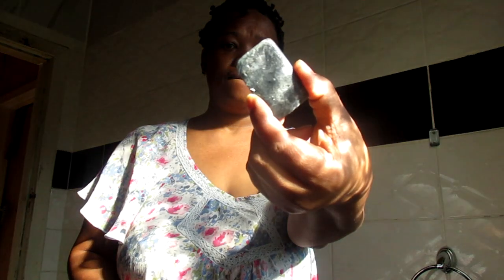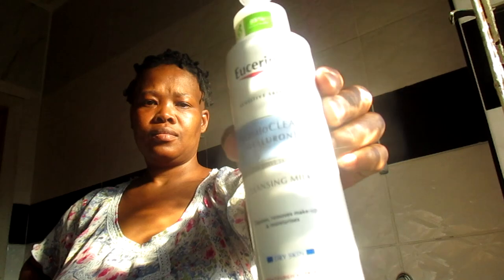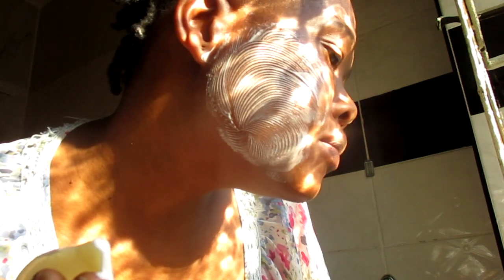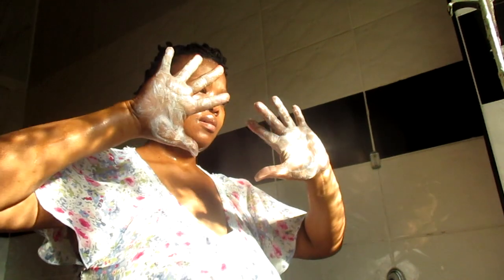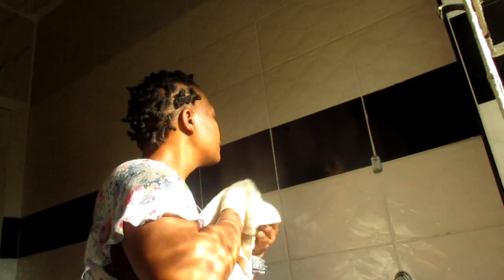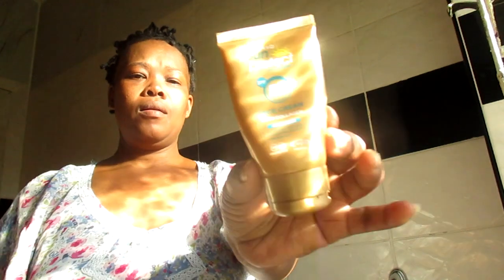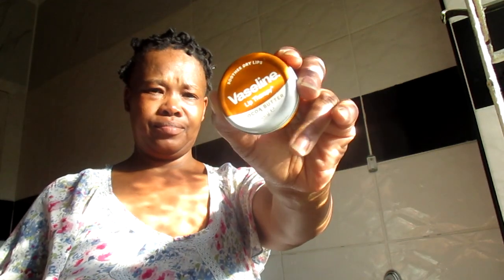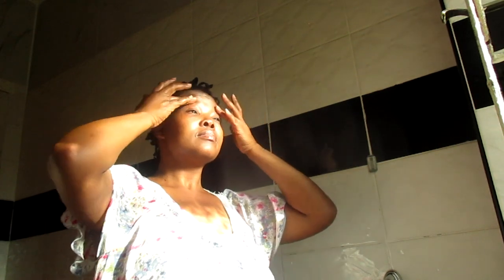VlogMass 2024 - Day 7: Quick & Simple Morning Skincare Routine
Hey everyone! Today, I wanted to share my simple and quick morning skincare routine. The products I use are minimal and very affordable. While they aren't what I would ideally choose, they work for now.